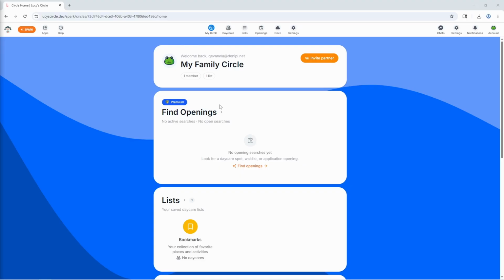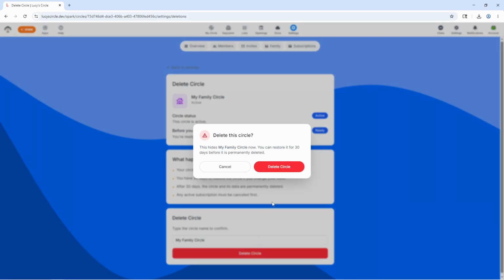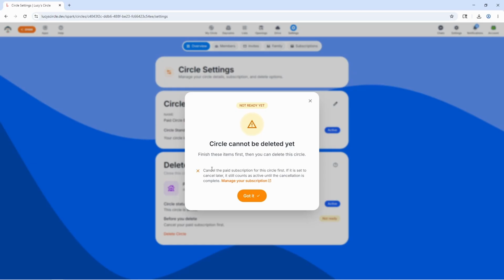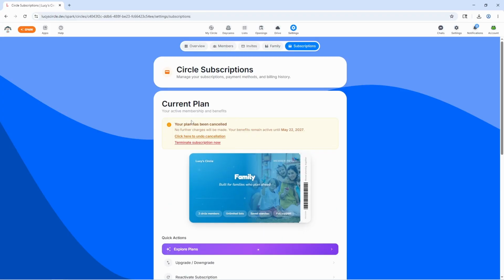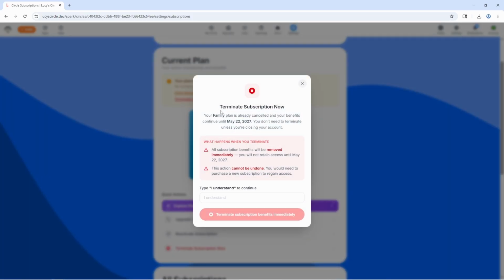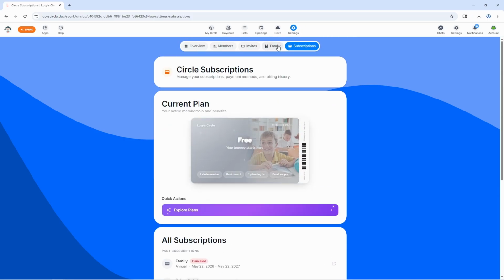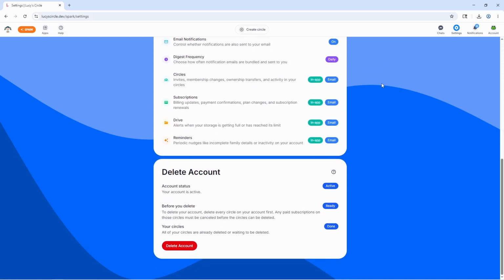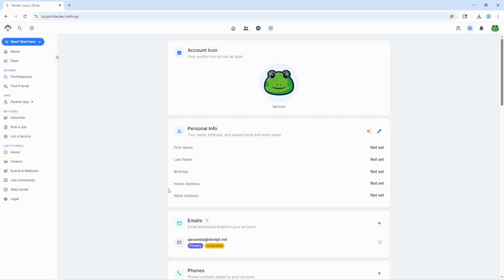Delete Circle and Account | Lucy's Circle Parents Tutorial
Learn how circle and account deletions work inside Spark — the Lucy’s Circle app for parents and families.

In this tutorial, we walk through deleting family circles, understanding deletion eligibility, and managing subscription-related requirements before removing circles from the platform. You’ll learn how premium family plans affect deletion workflows and how subscription cancellations and terminations are handled inside Spark.

We also cover final circle deletion steps and how to permanently delete your Spark account from Lucy’s Circle.

Chapters:
00:00 Intro
00:30 Simple circle deletion (private and solo)
01:15 Circle deletion on a premium family plan
01:30 Circle deletion eligiblity
01:55 Circle subscriptions cancellation and termination
03:25 Final circle deletion
03:45 Deleting your Spark account